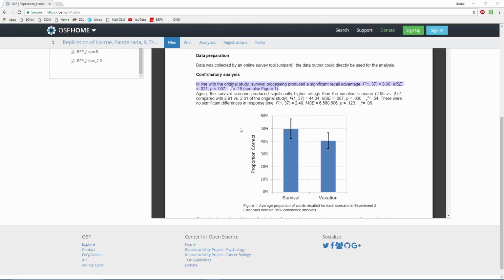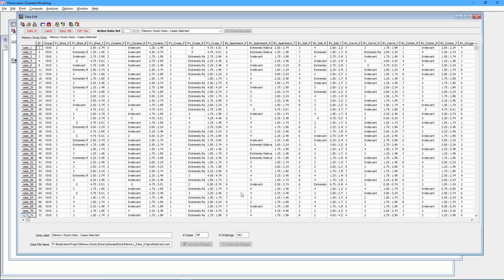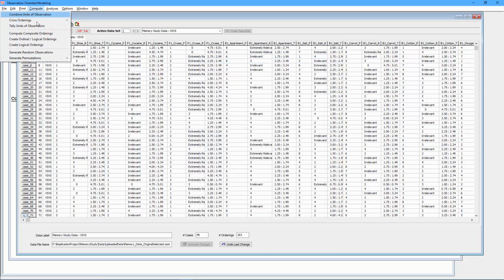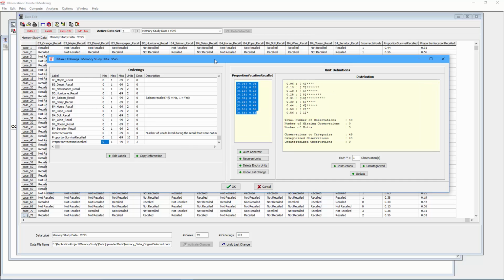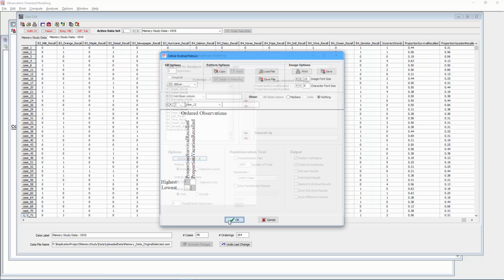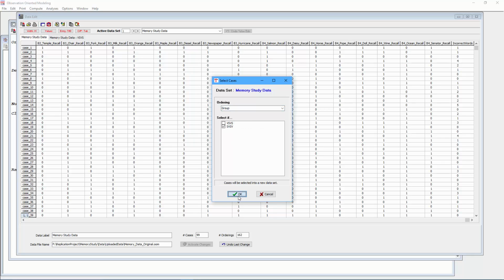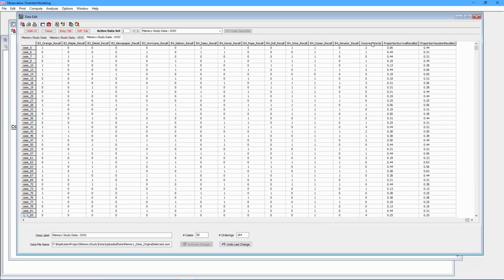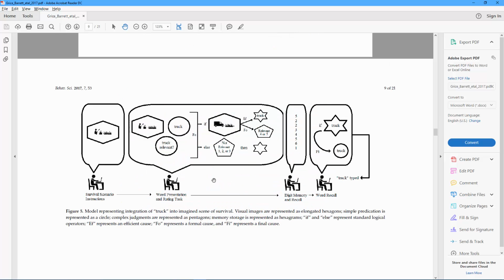Memory Study Data & Analysis, Video #2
This video demonstrates how the memory data from bad habit #2 of our Four Bad Habits of Modern Psychology study can be analyzed using an ordinal analysis procedure.